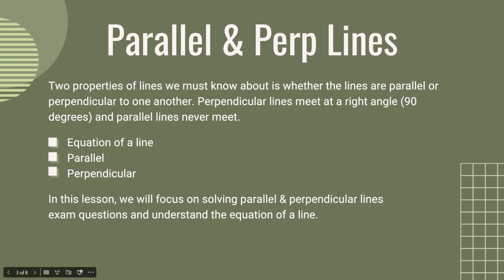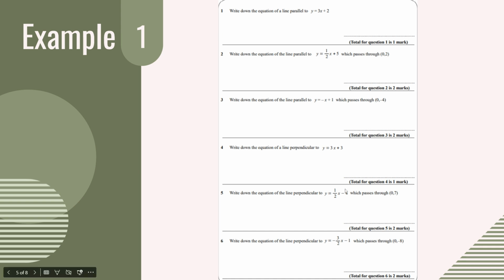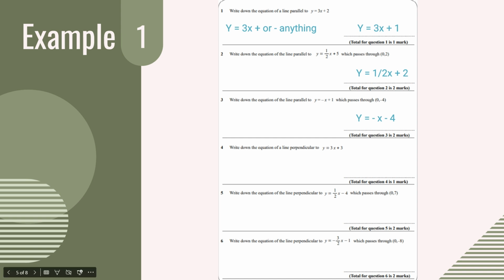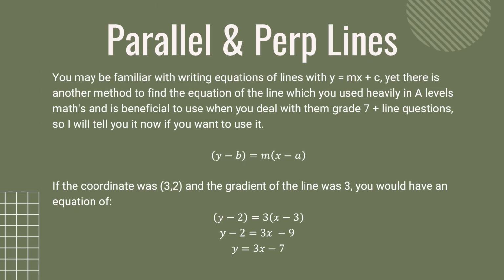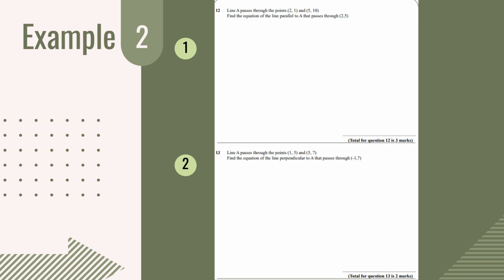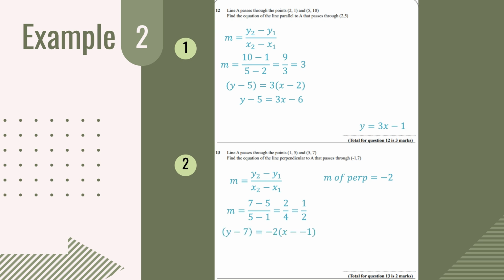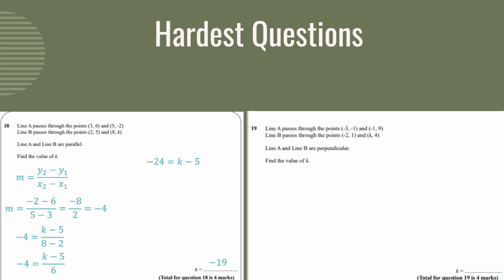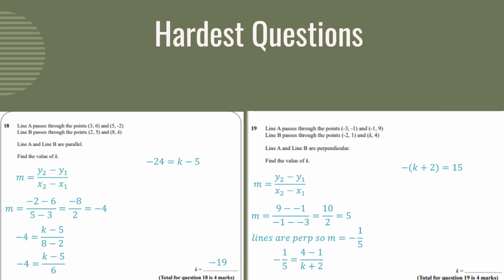Can't Understand Parallel & Perpendicular Lines? It's This Easy | GCSE maths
Struggling to understand Parallel & Perpendicular Lines? Don't worry! At Achieve Academy we will teach you the ins and outs of GCSE maths and help you achieve your true potential.